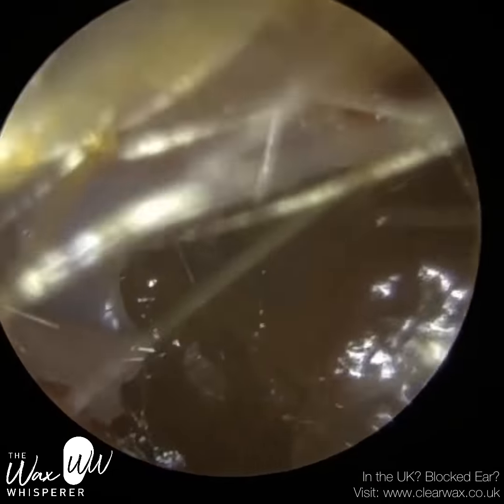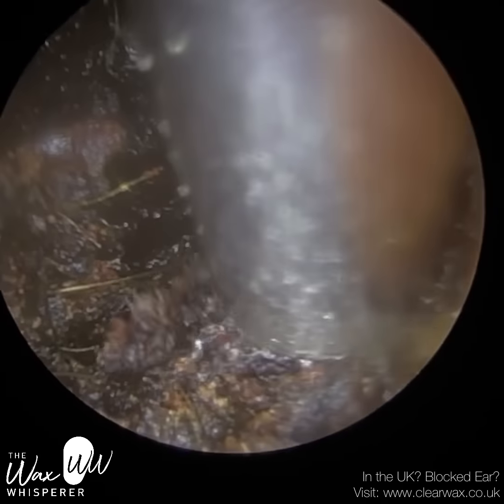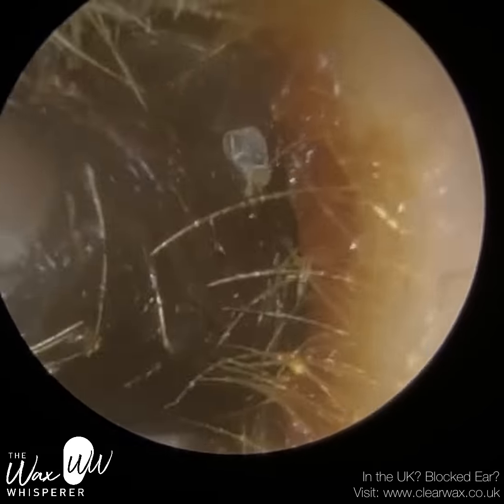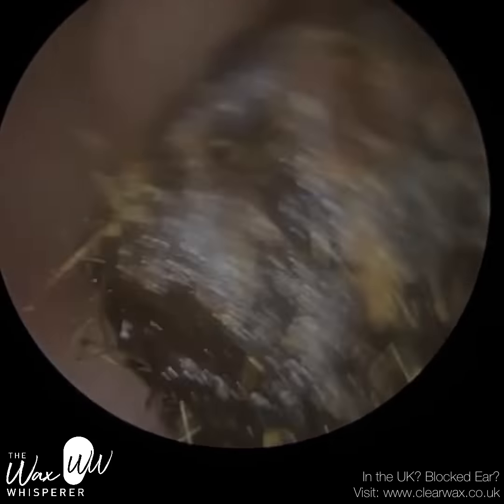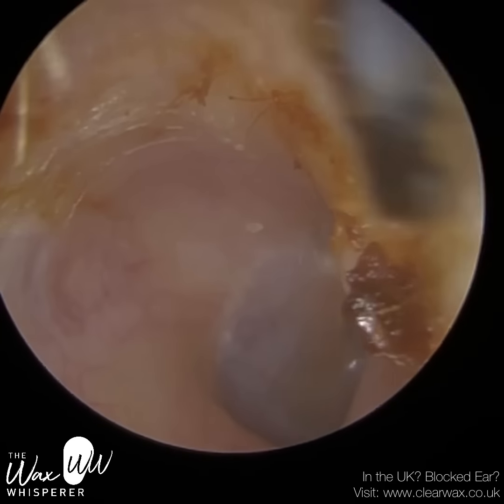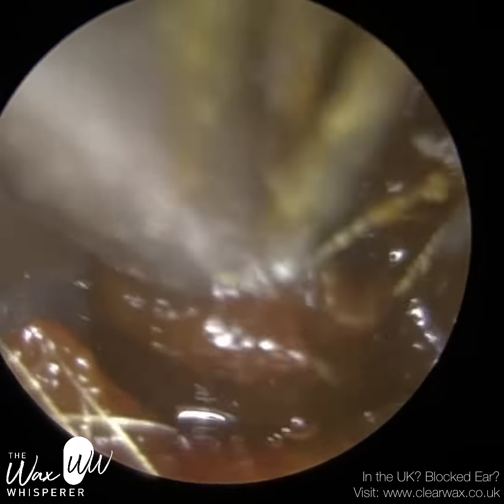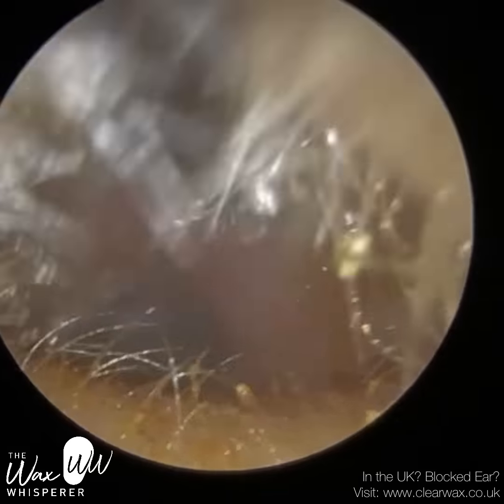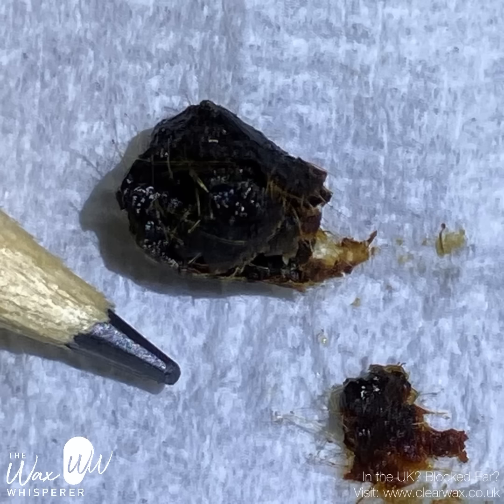1,019 - Dark Impacted Ear Wax Removal